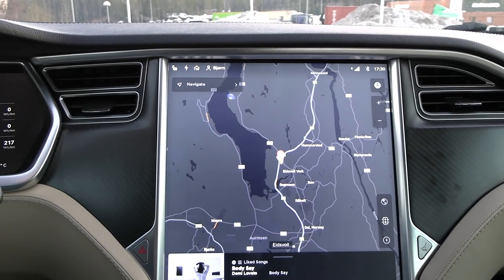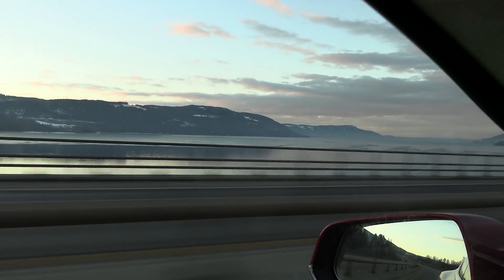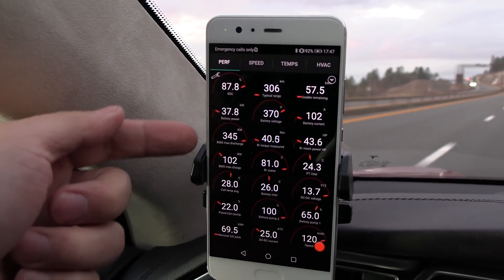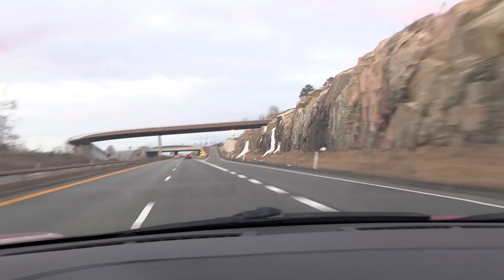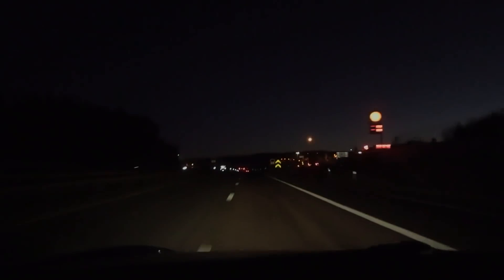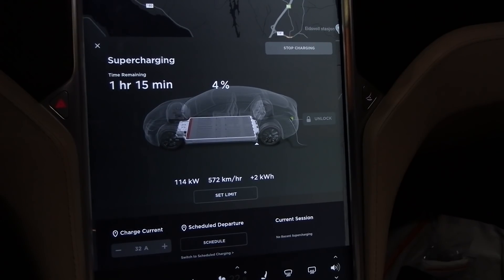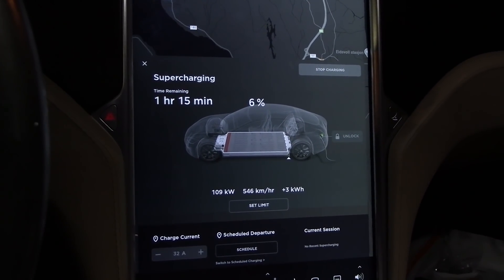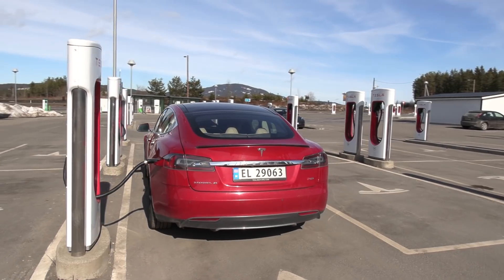2013 Tesla Model S P85 range test (Millennium Falcon)